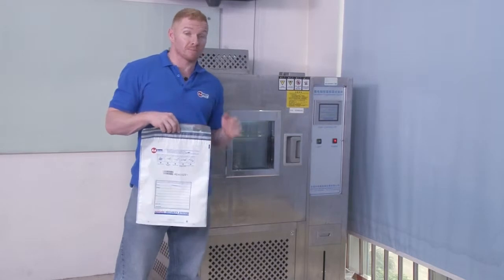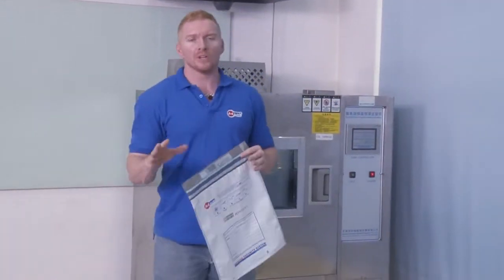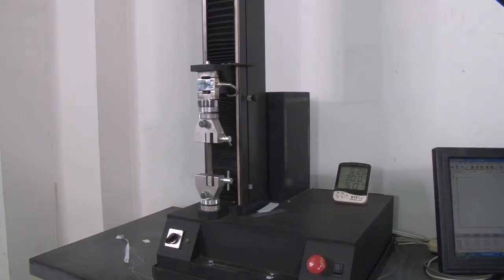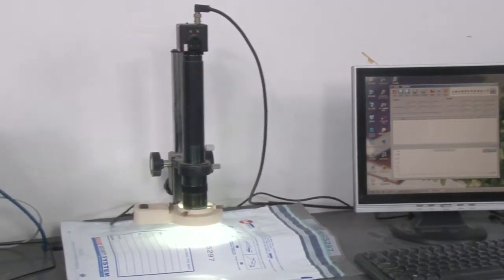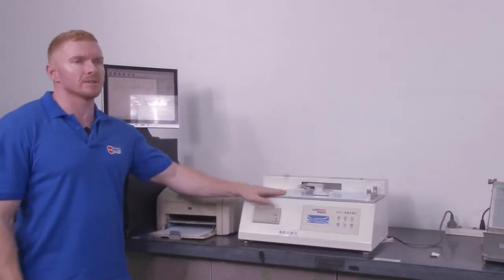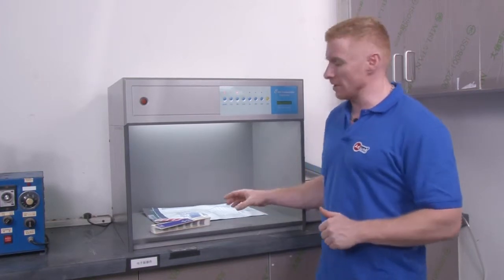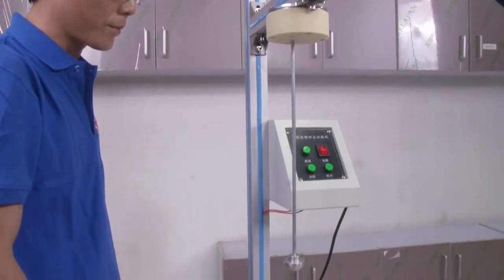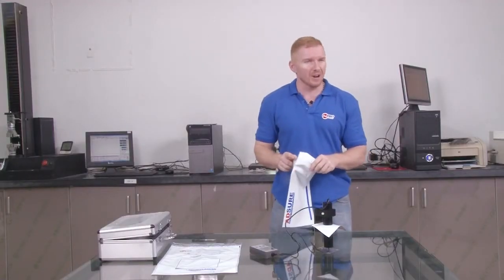Advanced Testing Lab for Security Bags | Tensile, Gravity, & Impact Tests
🧪 Welcome! In this video, we showcase our state-of-the-art laboratory equipped with advanced testing instruments to ensure the highest quality of our bags.

Our lab performs rigorous tensile, gravity impact, and stress tests on every product to guarantee maximum durability and reliability, especially for high-security applications.

With over 35 years of expertise in packaging solutions, we are committed to delivering products that exceed industry standards for strength and resilience. Whether it’s security bags, biohazard bags, or tamper-evident bags, our dedicated testing process ensures that each bag meets strict quality controls.